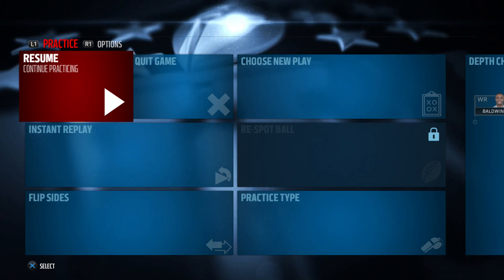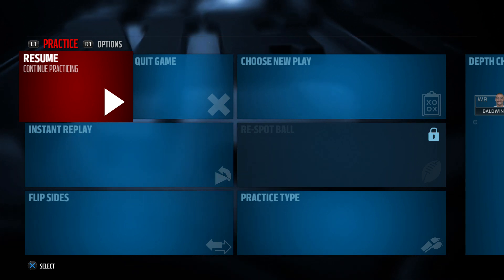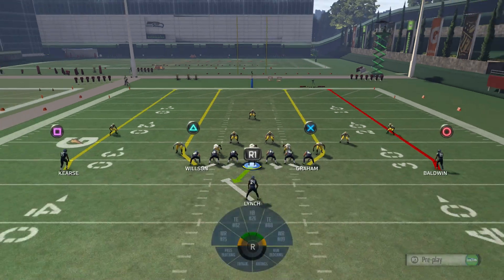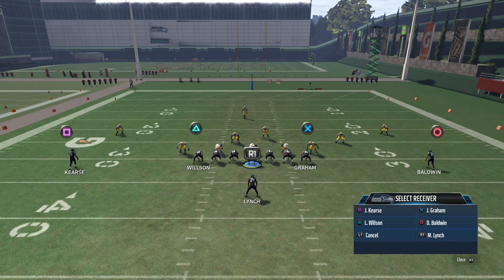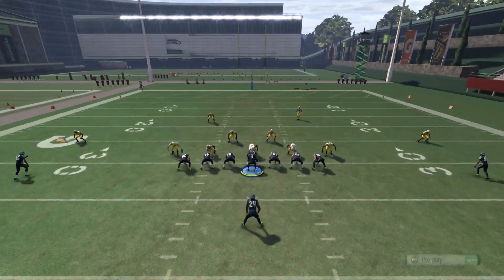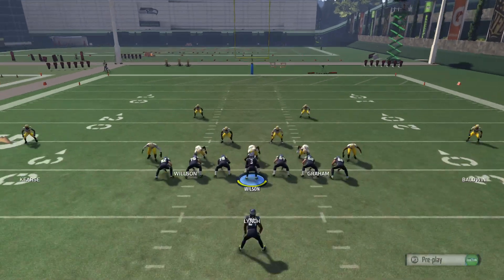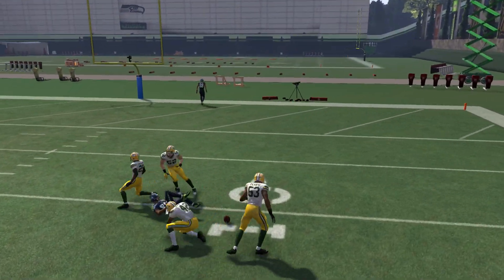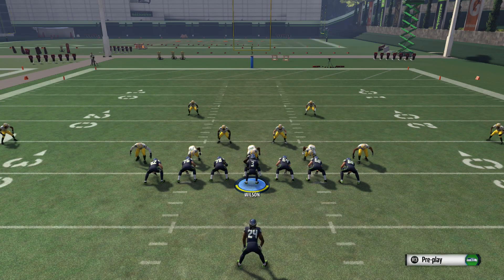Madden 16 Cheats - Free Tip Week 1